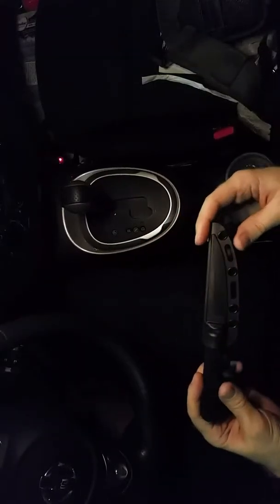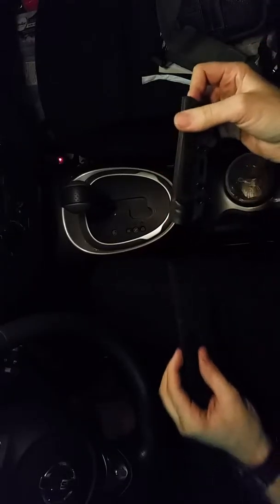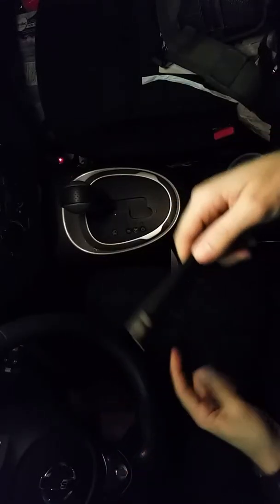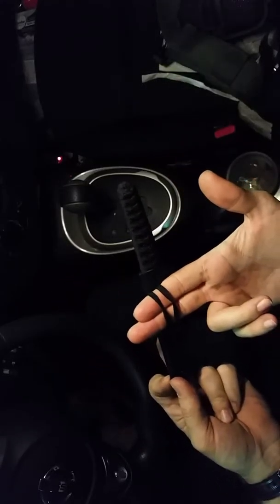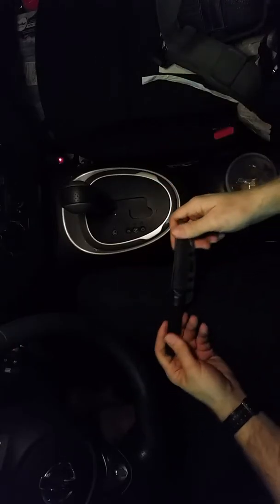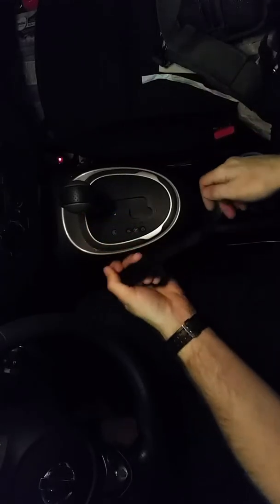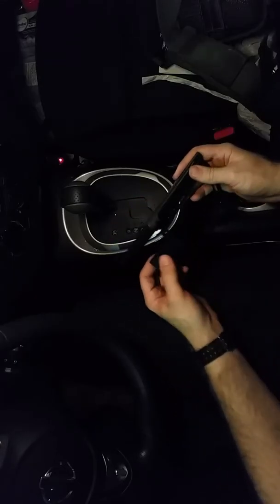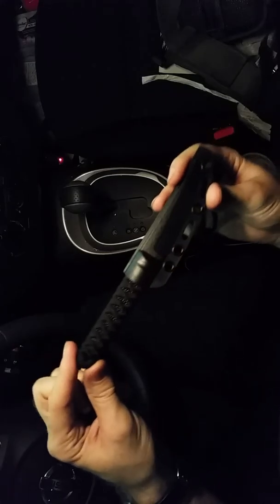The CRKT Obake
This might be the answer to your fix blade edc trouble. Don't underestimate this one.